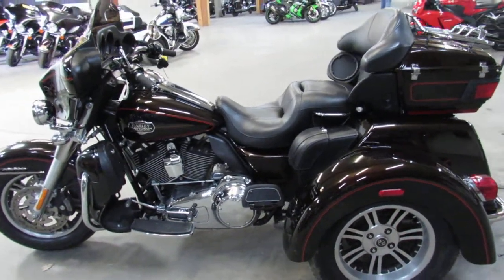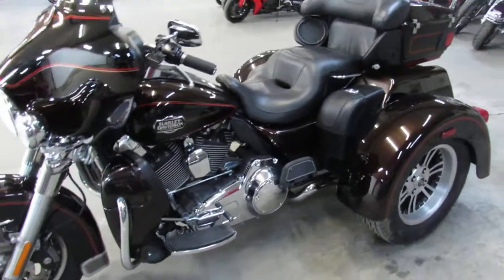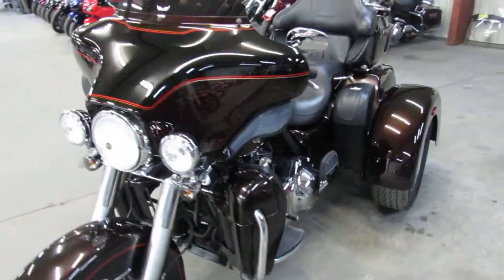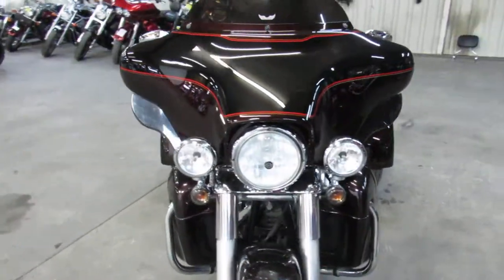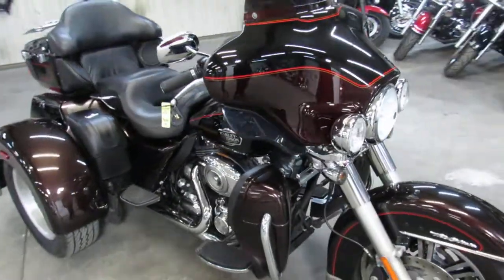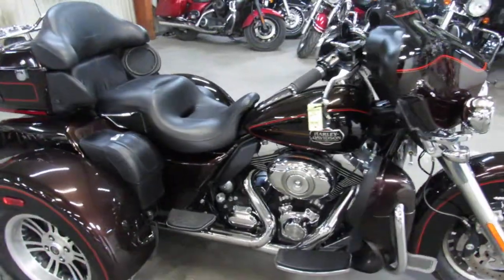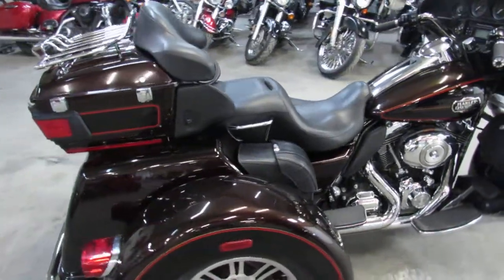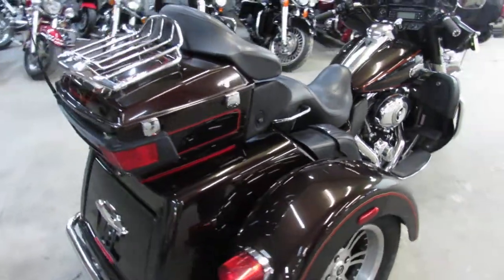2011 HARLEY FLHTCUTG FOR SALE IN MI U5914